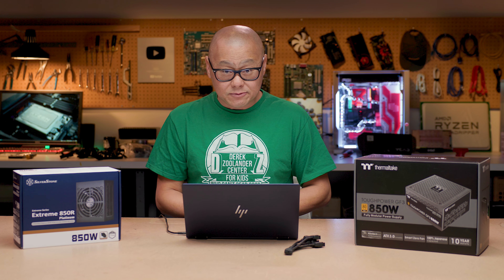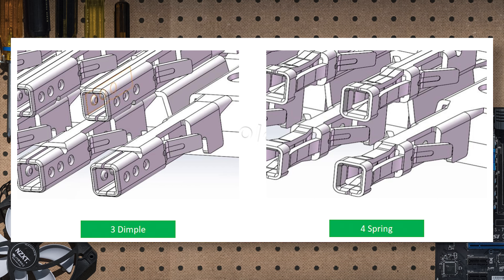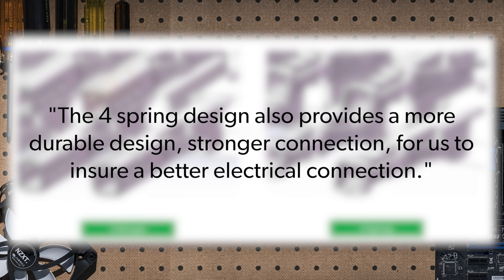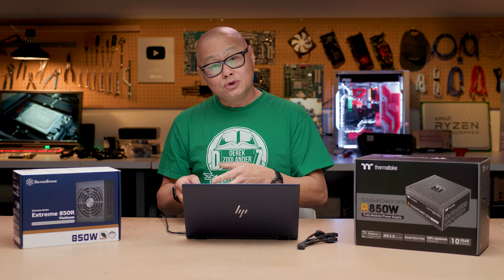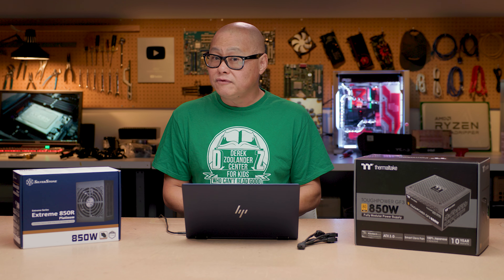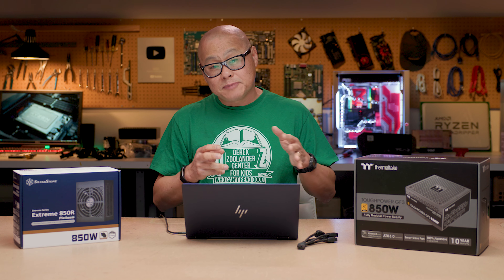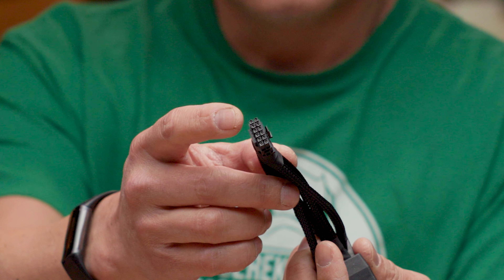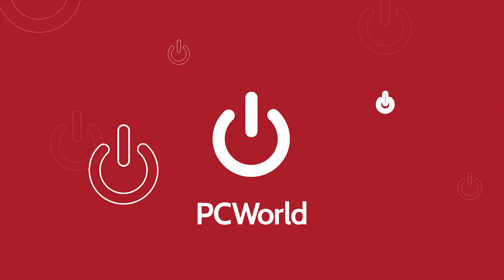Intel Updates 12VHPWR Spec: What You Need To Know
Intel recently updated the the 12VHPWR connection specification and Gordon is here to give you the high level details - including if you need to rush out and buy new cables or not.